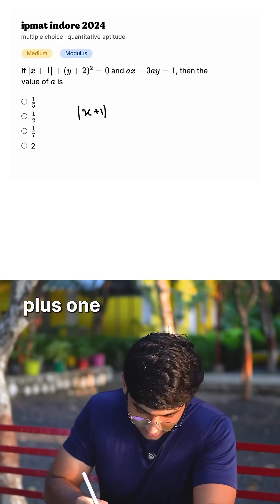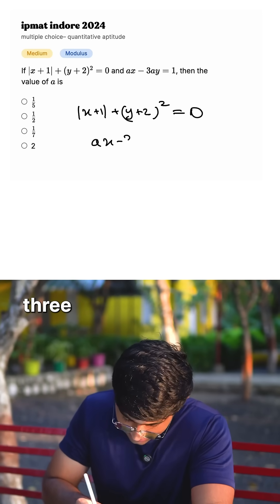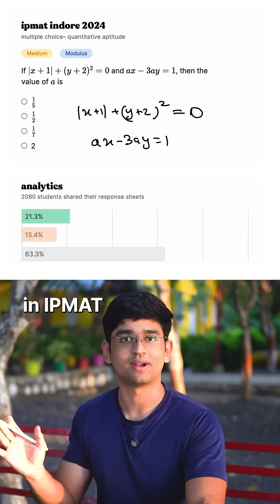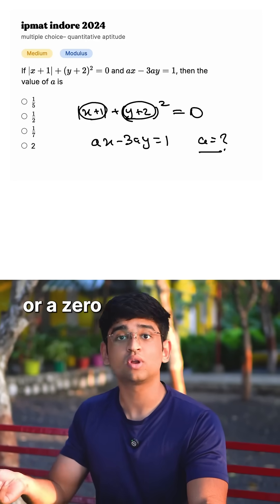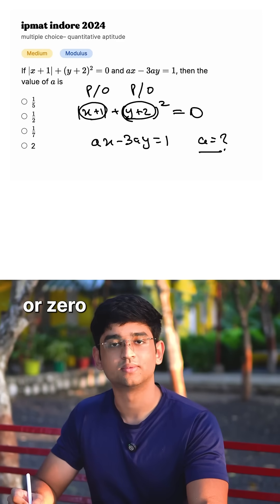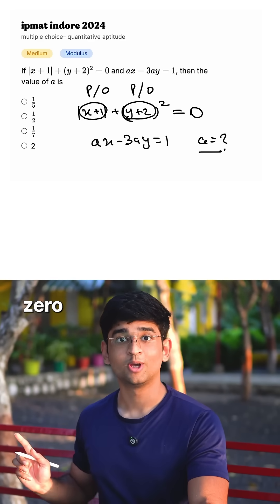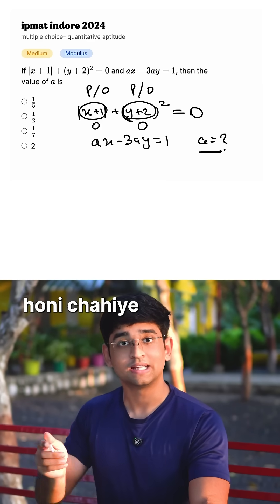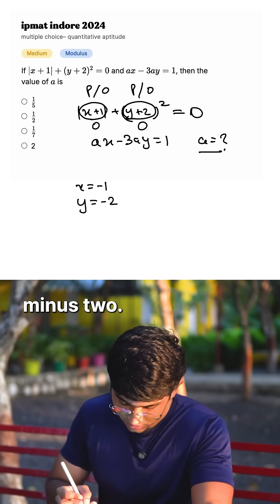IPMAT 2024 PYQ: If |x+1| + (y+2)^2 = 0 and ax - 3ay = 1, then the value of a is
IPMAT Indore 2024 Past Year Questions:

If |x+1| + (y+2)^2 = 0 and ax - 3ay = 1, then the value of a is:
1/5
1/2
1/7
2